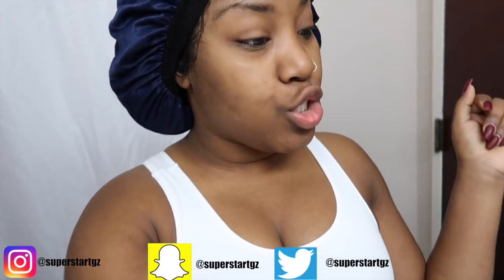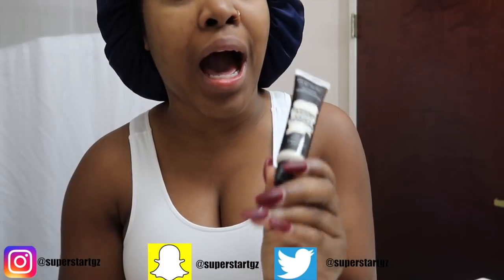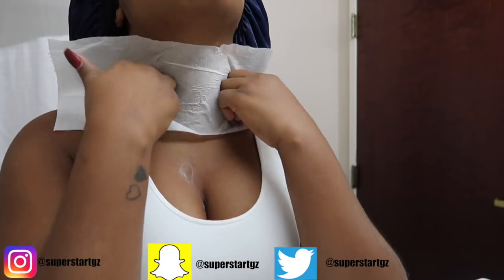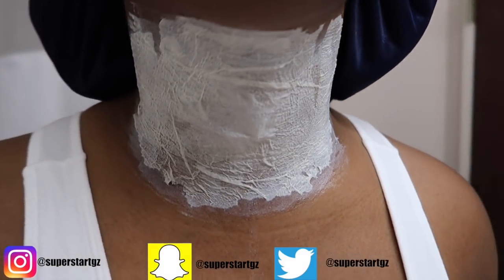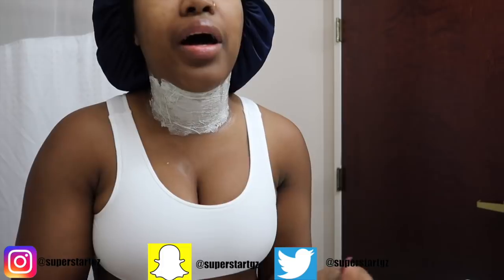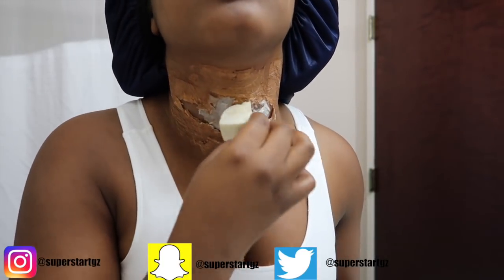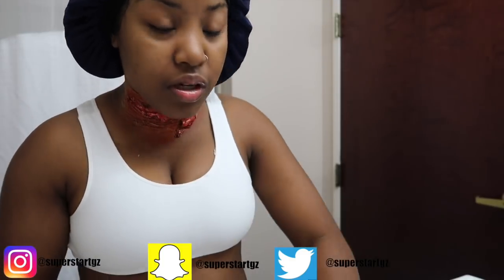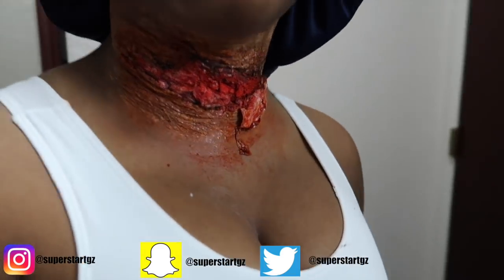DIY : Halloween MAKEUP Tutorial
GET YOUR RAFFLE TICKETS NOW ! Win a chance to get styled by the TAYLOR GIRLZ !! Tickets 2$

NEW  Vlogs Everyday! Turn My Notifications ON So You Never Miss A Video!